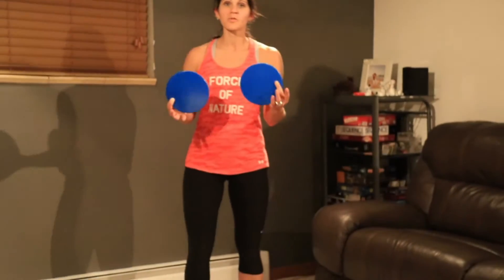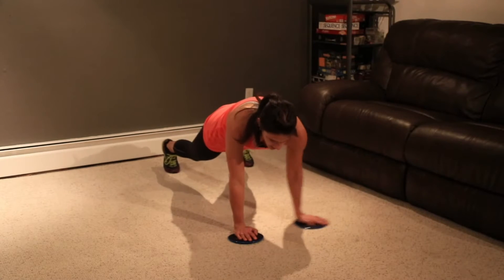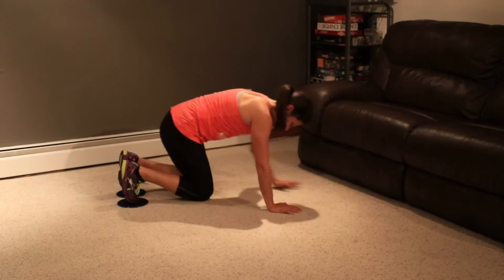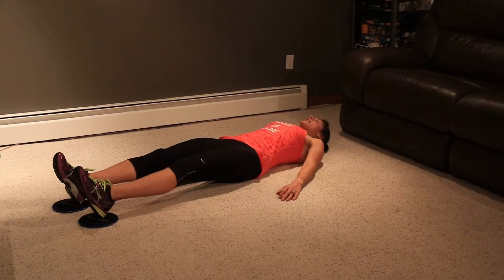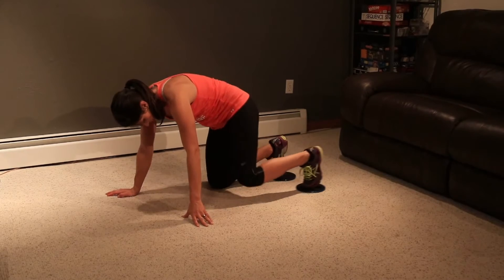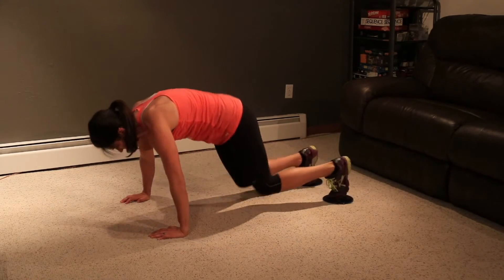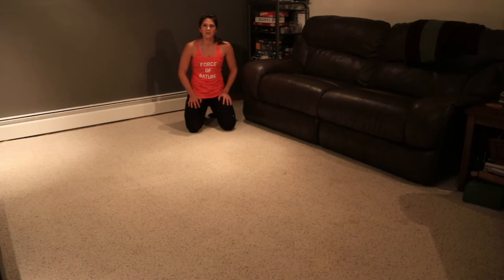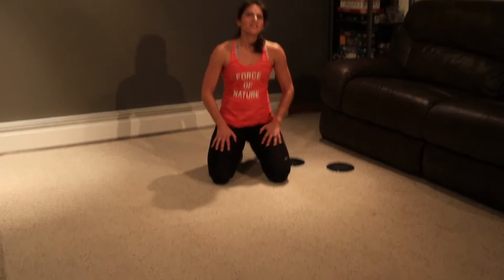Core Glider Workout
You will need a set of gliders, movers, or paper plates for this workout.